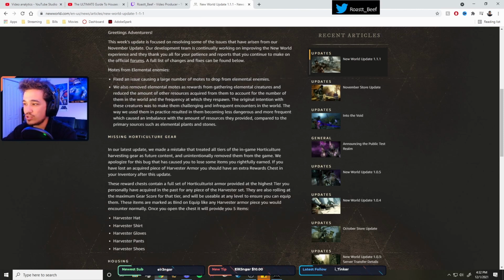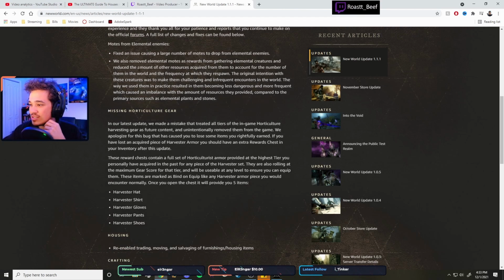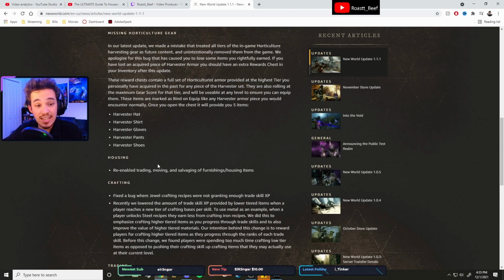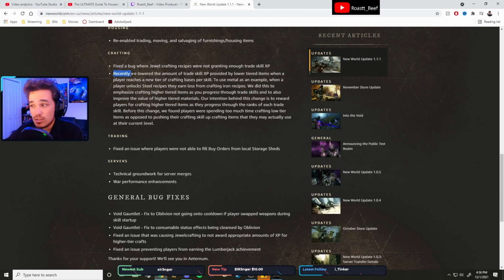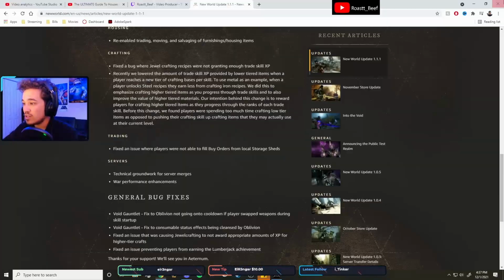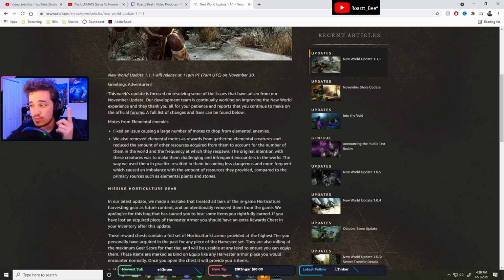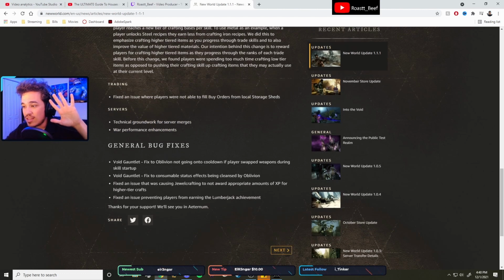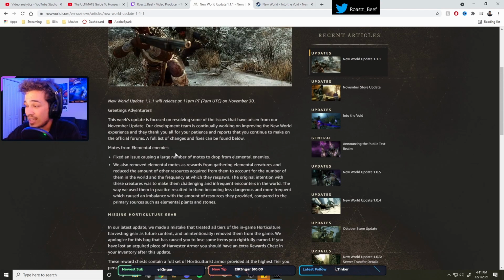New World Patch 1.1.1 Notes - It feels like a bad joke... - New World News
Hey guys,  Today I talk about the 1.1.1 patch notes, and its disappointing.  I go on a bit of a rant on accident too.  Let me know what you guys think of this patch in the comments.

Timestamps:

Intro: 0:00